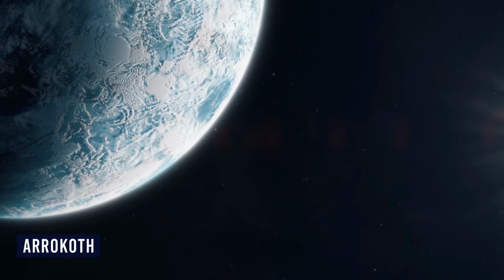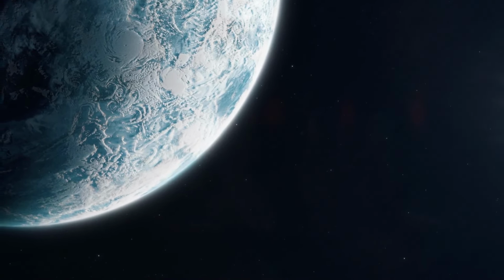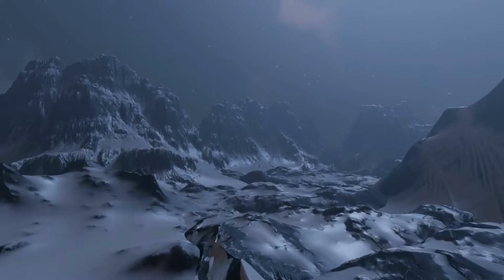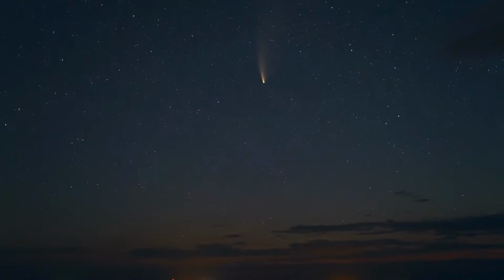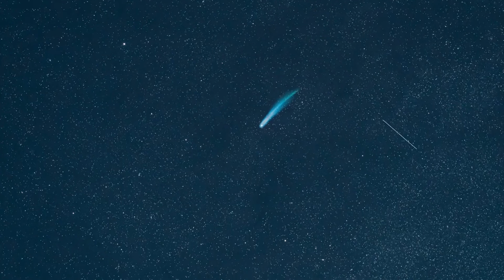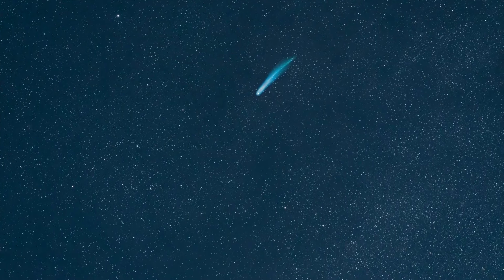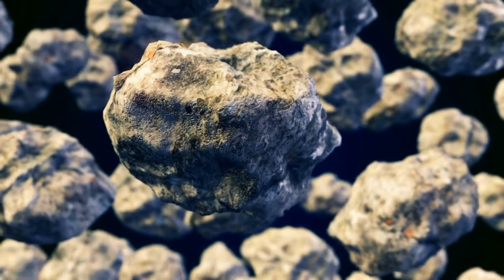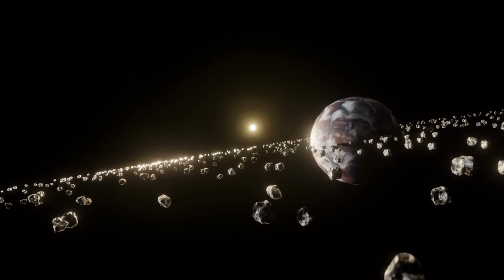NASA Discovered Something MASSIVE Hiding in the Kuiper Belt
For years, researchers and scientists have been looking into deep space as they try to learn more about the solar system and the universe. And so far, they have made some very interesting discoveries. This time, they have discovered something along the Kuiper belt, or as they like to refer to it, ‘no man’s land.’ NASA has made yet another discovery along the Kuiper Belt, and it is very intriguing. So, what is this that they have discovered. Let’s find out, shall we?